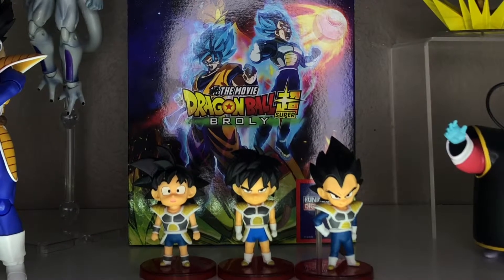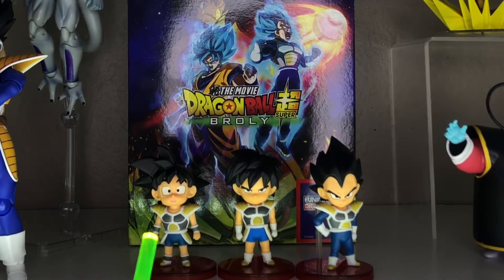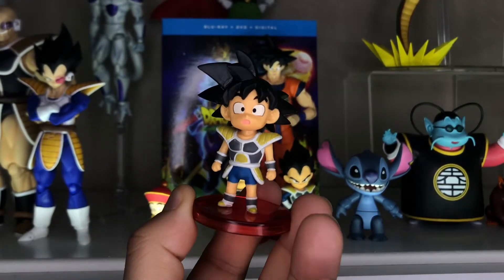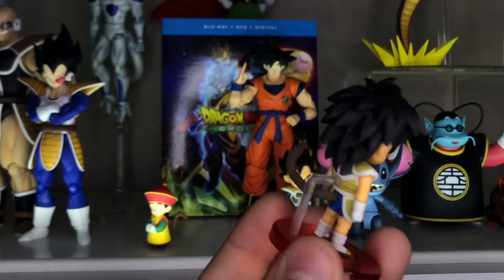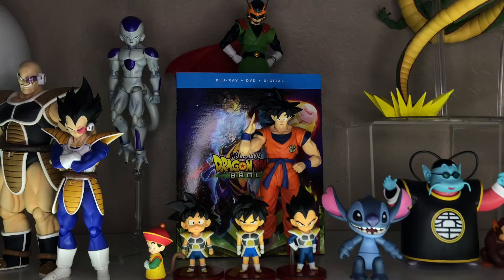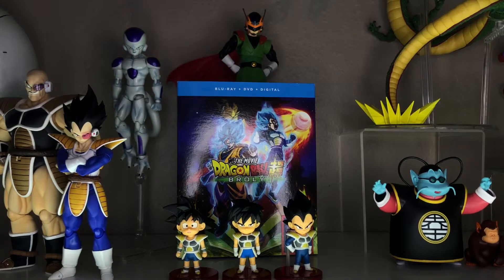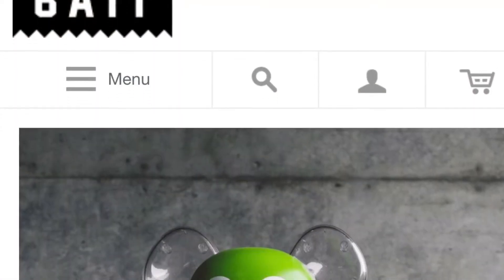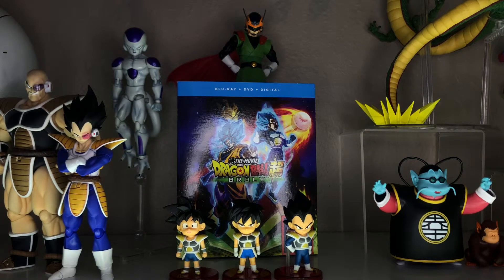Dragon Ball Super WCF Volume 3: Kid Broly, Vegeta, and Goku review